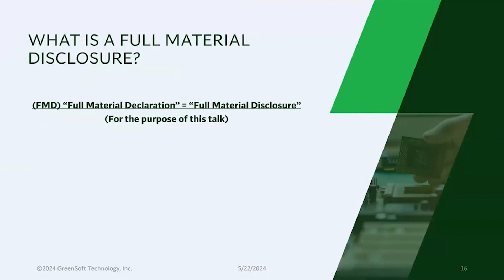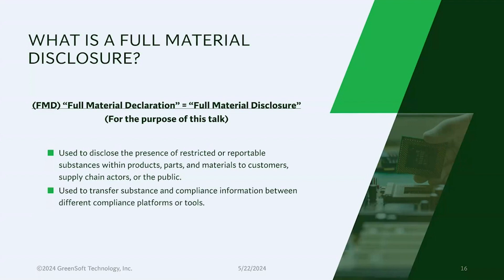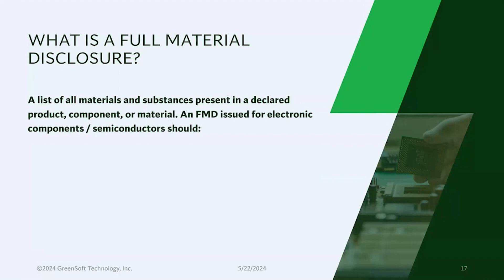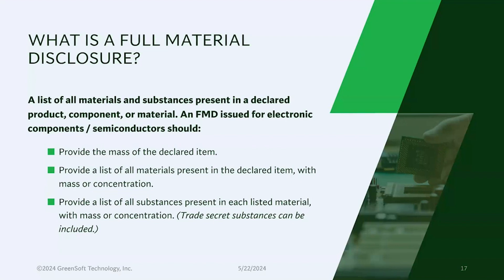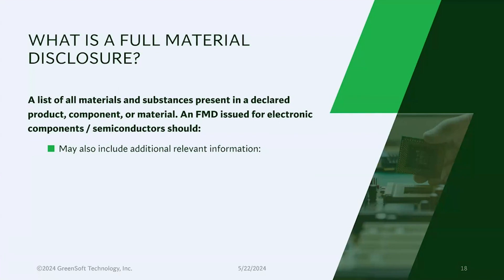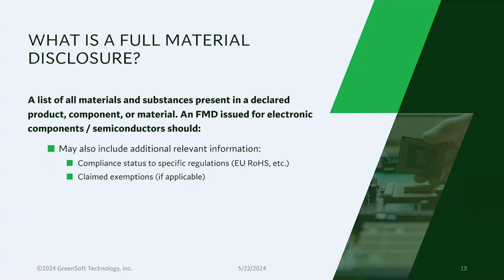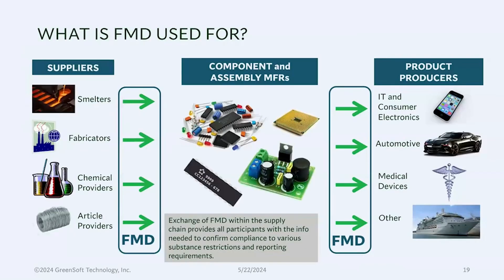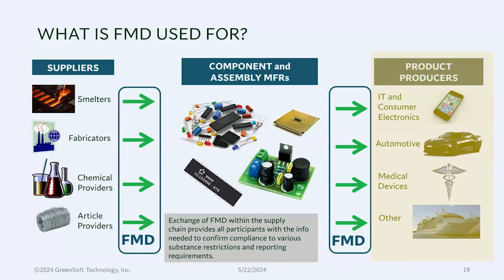What is Full Material Declaration (FMD)? | Understanding Product Compliance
Discover the fundamentals of Full Material Declaration (FMD) and its importance in product compliance and supply chain management. Learn how maintaining FMD data can streamline compliance with evolving environmental regulations such as EU RoHS, EU REACH, and more. Stay ahead in the industry with comprehensive FMD knowledge.